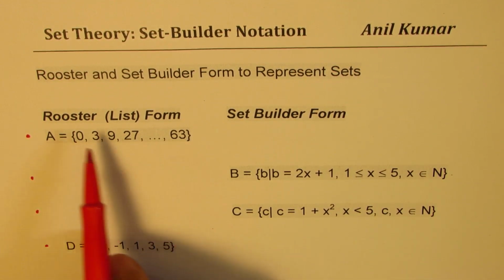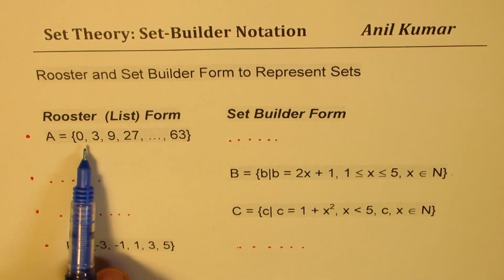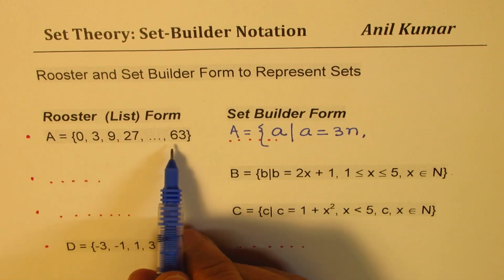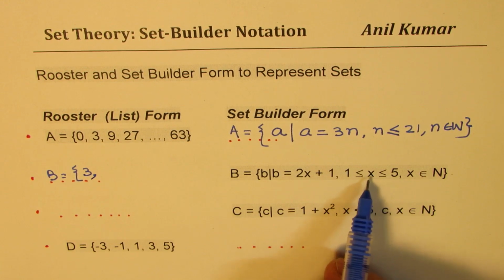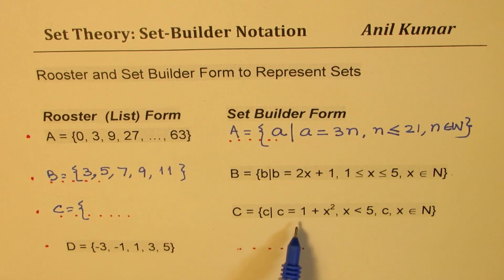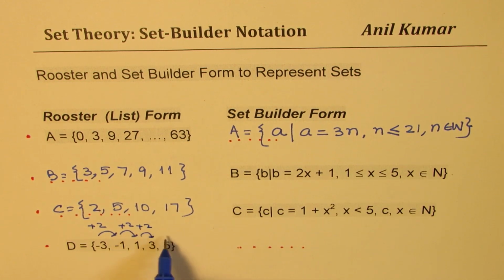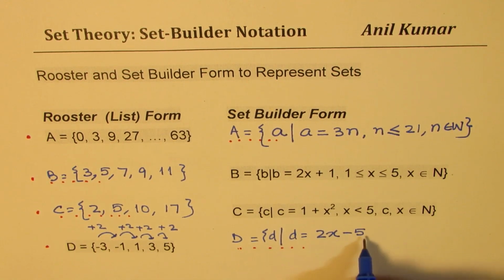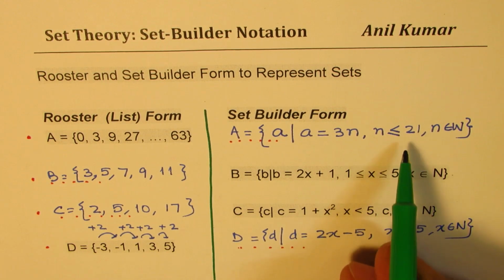How to write elements in Rooster and Set Builder Form